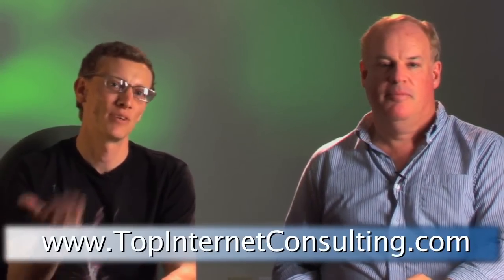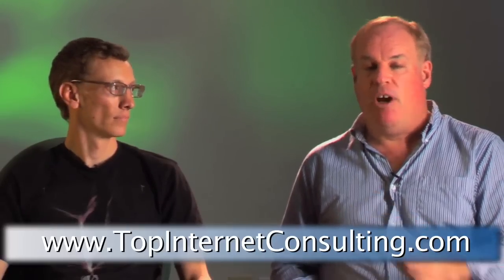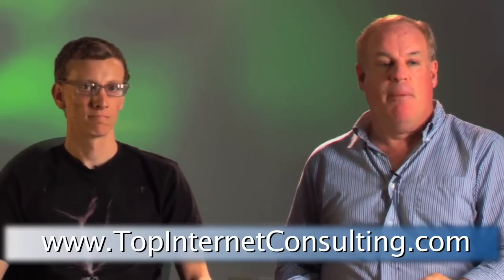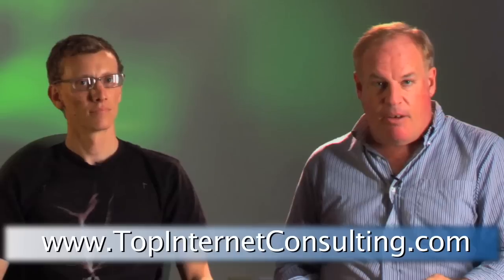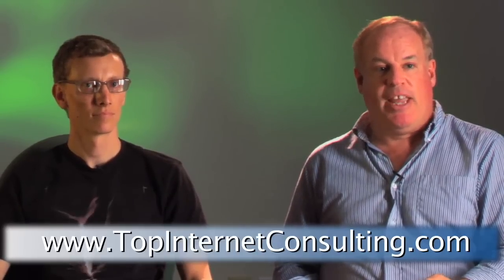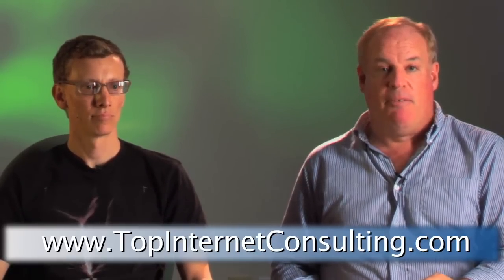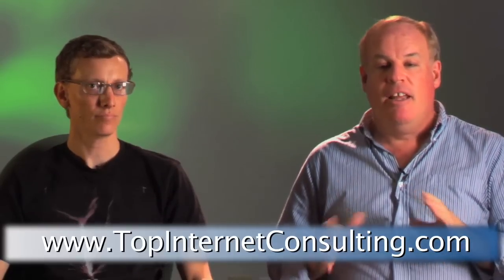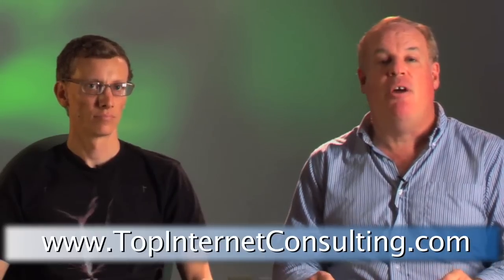Best Online Video Techniques - Cutting Out Wind Noise For Your Microphones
Using quality microphones for your online video presentations is a great idea. Shooting outside for your locations is an even better idea, but be careful of wind noise. Marc and Colin offer up great suggestions on how to cut down on wind noise and how to keep it from ruining your shot.

How do make the highest Hollywood style videos for your small business for a very small budget? Visit the URL above and get 8 hours of online video production and marketing training starting for only $7.00. Learn editing, effects, lighting, scripting, cameras, framing,Youtube secrets and more.